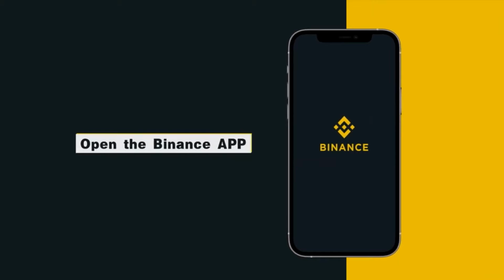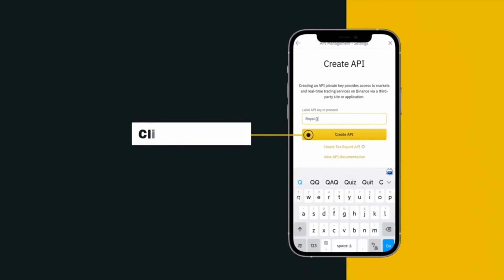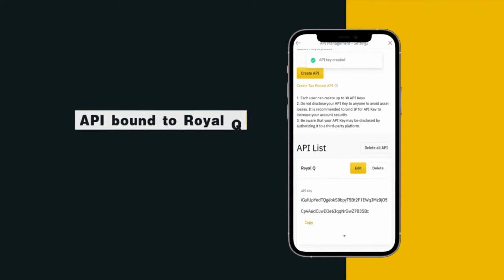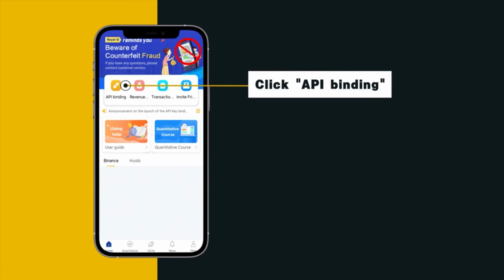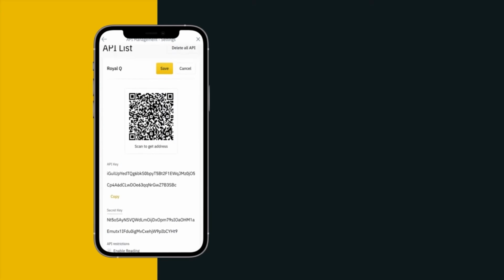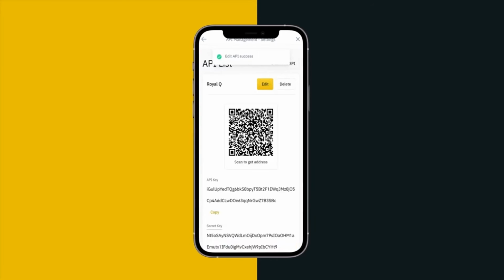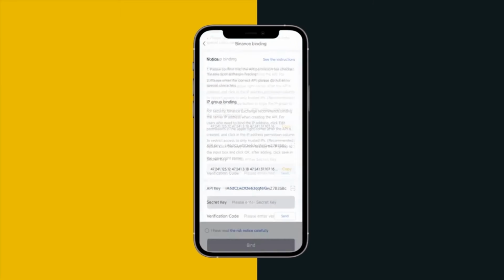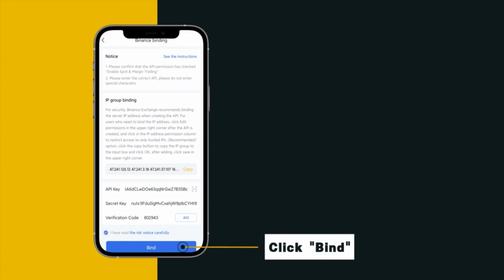Royal Q_Binding API Binance Tutorial (Latest Version)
Open the Binance APP

Click "More" on the homepage

Scroll down the page and click "API Management"

Enter a custom note

Click create API

Get the mail verification code

Get the phone verification code

And enter it

And click "Submit"

Choose your corresponding

API bound to Royal Q

Click on the arrow

Click edit

Check spot trading permission

Check recommended

Open the Royal Q APP

Click "API Binding"

Choose Binance Exchange

Click Copy IP

Return to the Binance API page

Paste the copied IP

And click confirm

Click Save

Note that the Secret Key is only displayed once

please save it properly

And enter it

And click submit

Copy API key

Return to Royal Q App

And enter the API Key

Return to the Binance page and copy the Secret Key

Enter Secret Key

Obtain and enter the verification code

Check "Risk Warning Book"

Click "Bind"

(Invitation Code : VGUUP)